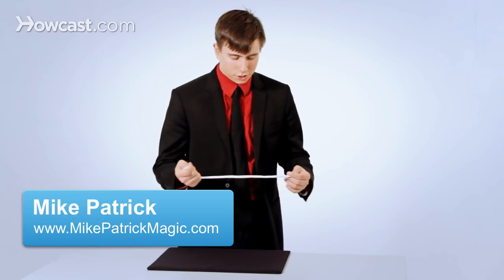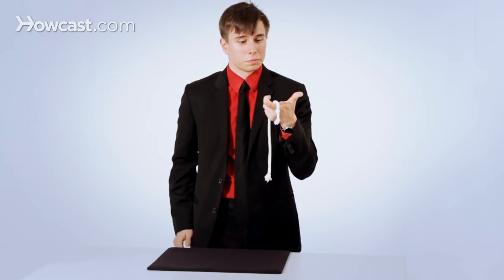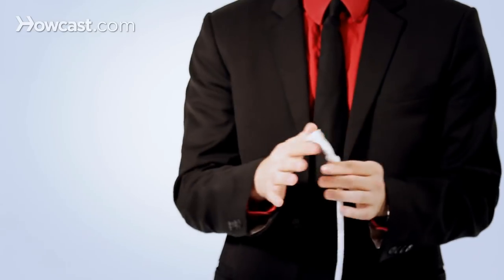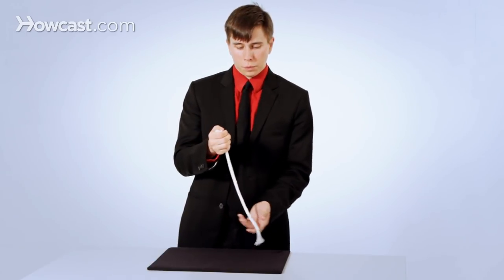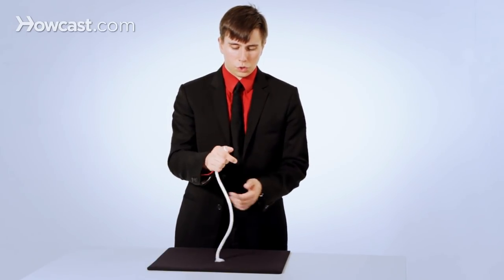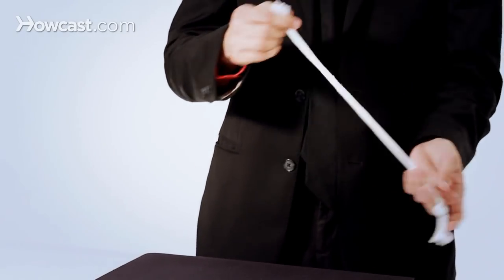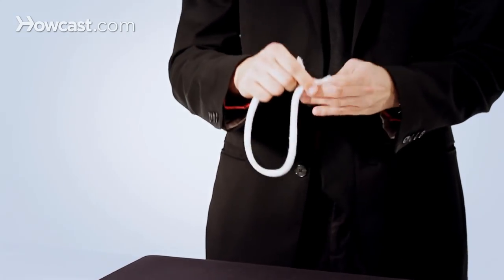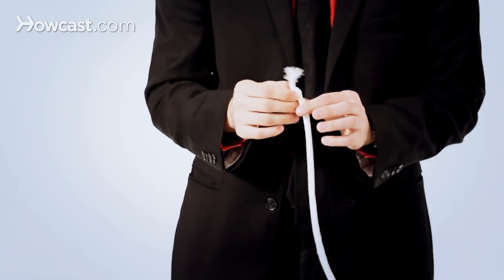How to Do the Instant Knot Trick | Magic Card Flourishes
Like these Magic lessons !!!

Hi, I'm Mike Patrick, and this is how to do the instant knot trick. You simply take the rope and you toss. Sorry, you're supposed to snap your fingers. And then you get the knot to appear inside of the rope. The way this works is you tie a knot in advance at one end of the rope. You place this into your hand like this, and when you take the rope out, the knot is concealed.

You say, "I'm going to try to tie a knot with my hand like this." You simply grab it, you hold it between the index and thumb, and you toss it down once, twice, and on the third time when you do it, you maintain this grip and you let go with the rest of your hand, and it looks like this knot just appeared and like you tied it. So in real time, it goes one, two, and then if you snap that adds the visual element and it makes the knot appear. And they can untie it and see that it was a real knot. And that's how you do the appearing knot trick.